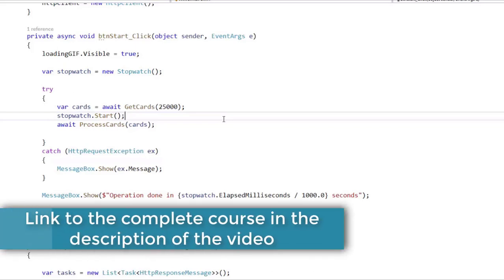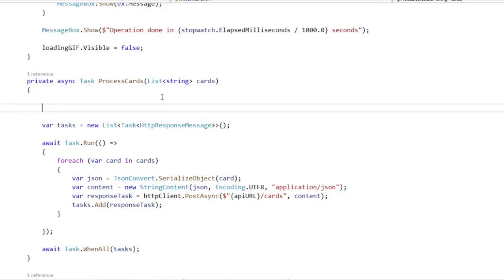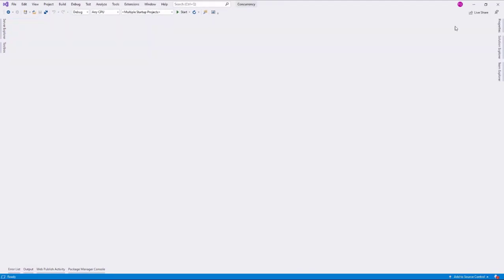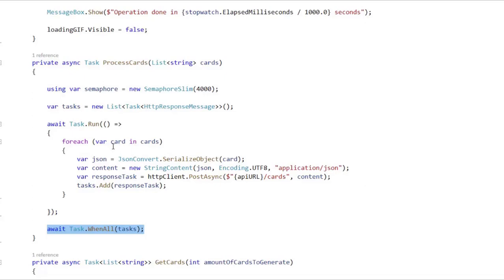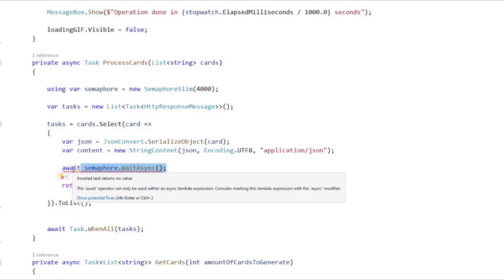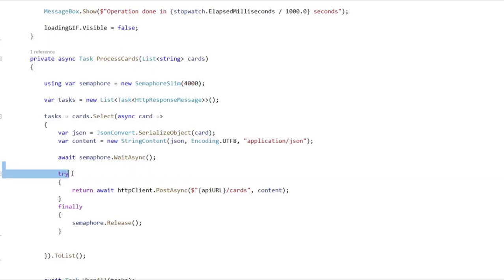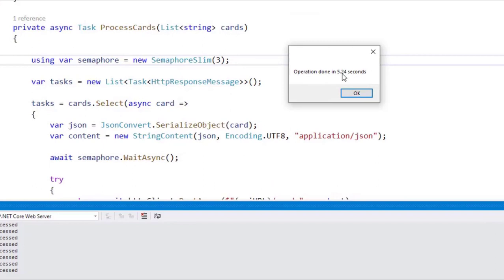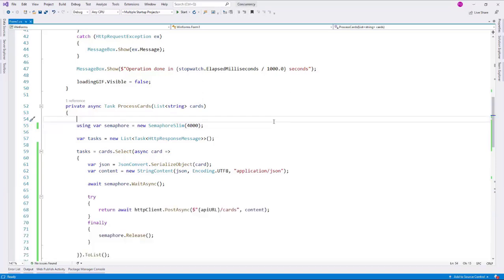14 - Limiting the Amount of Concurrent Tasks - SemaphoreSlim | Concurrency in C#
In this video we'll see how to throttle the amount of concurrent tasks being executed asynchronously by using the SemaphoreSlim class.